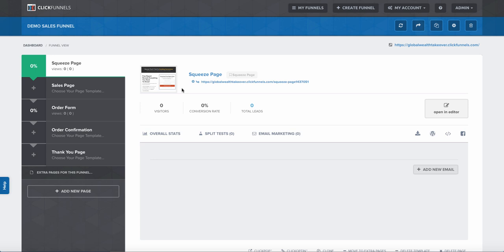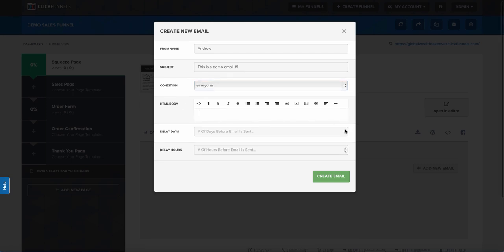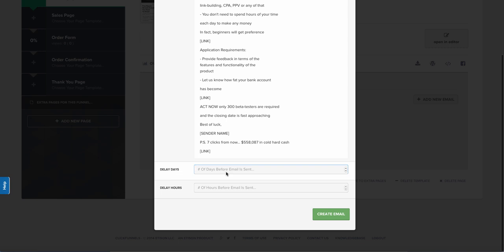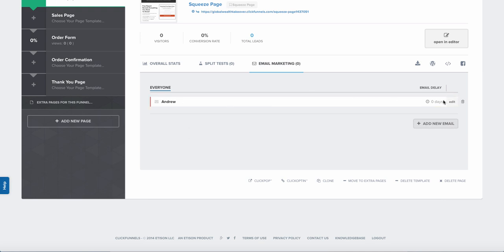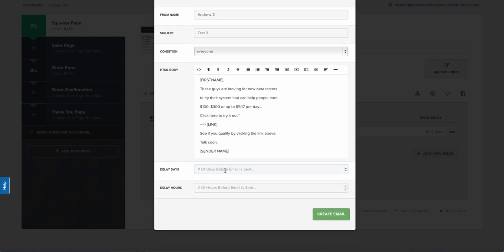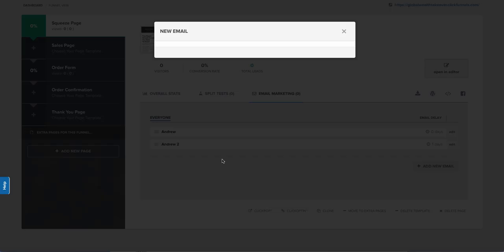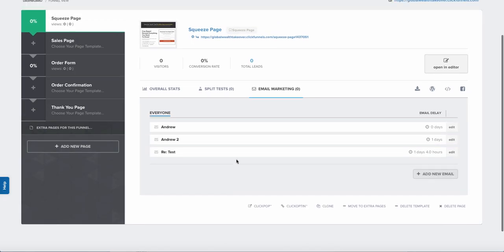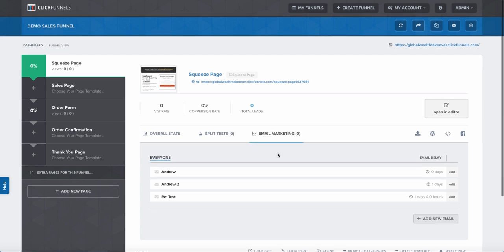ClickFunnels Support How to add drip emails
ClickFunnels "How to add drip emails" to the system